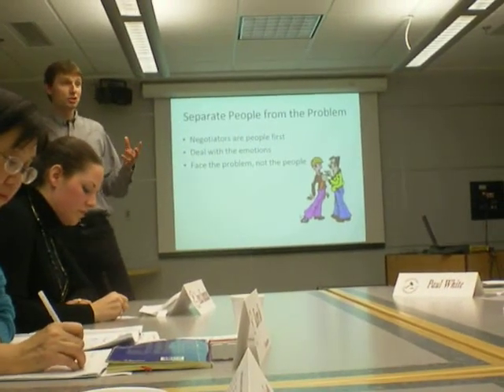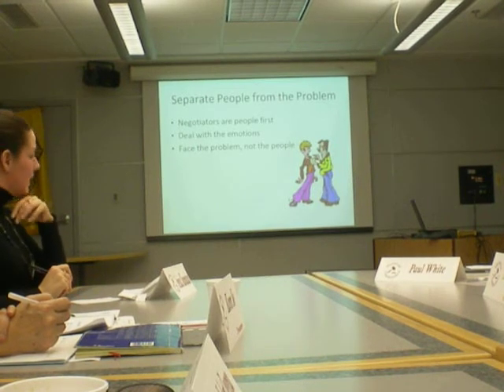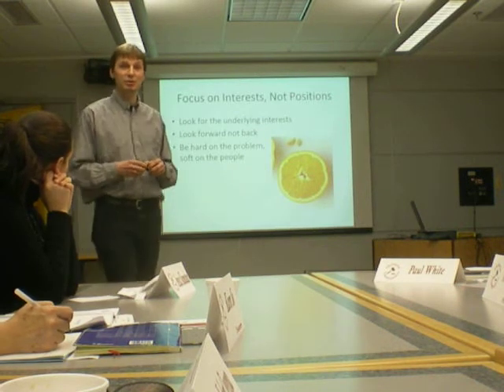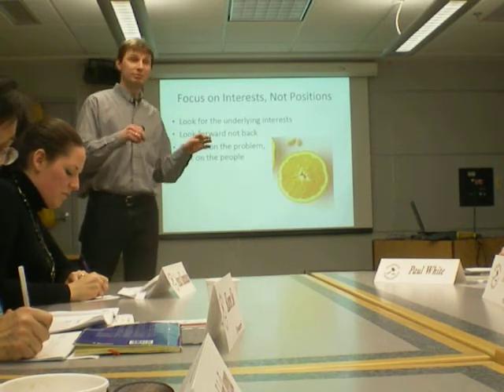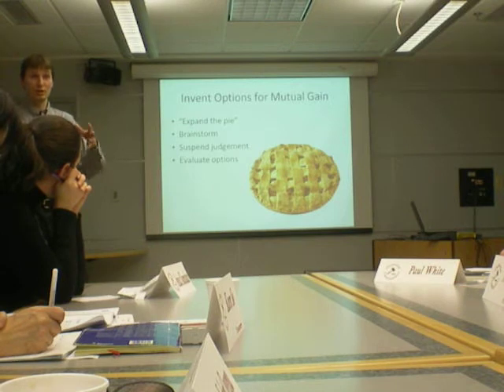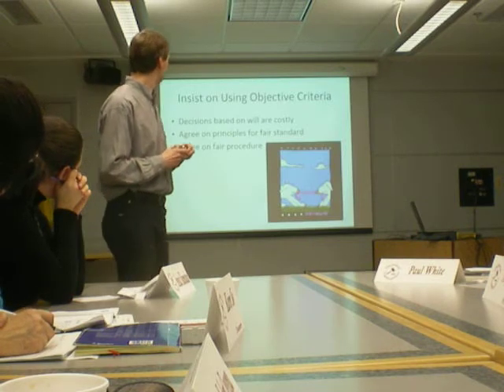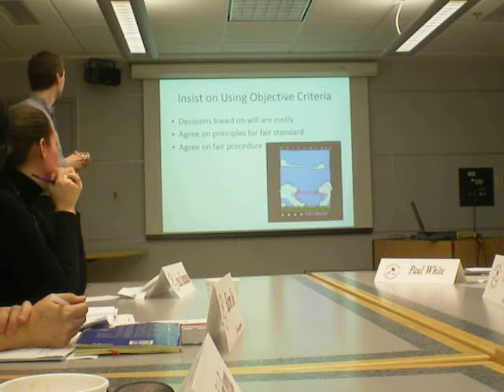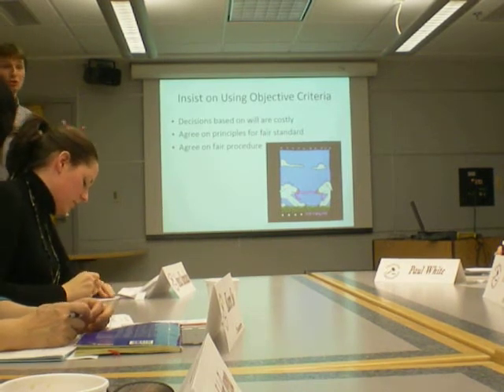MUN Toastmaster - Speech - Bui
MUN Toastmaster speech - Bui - March 09